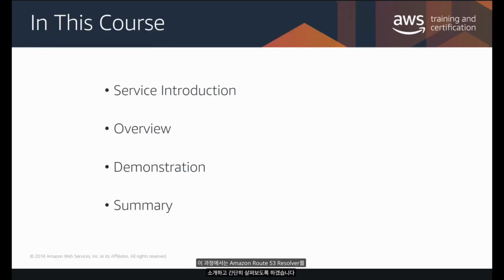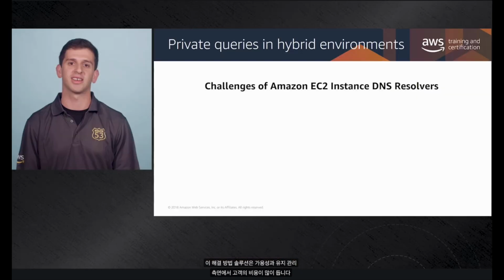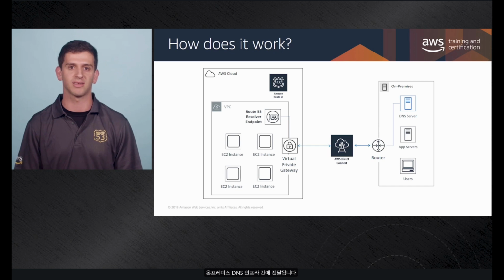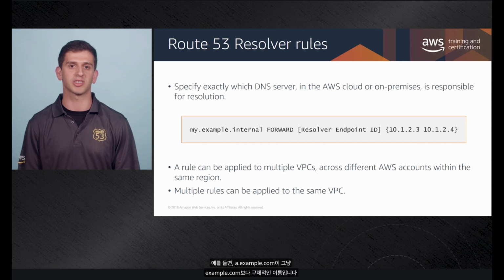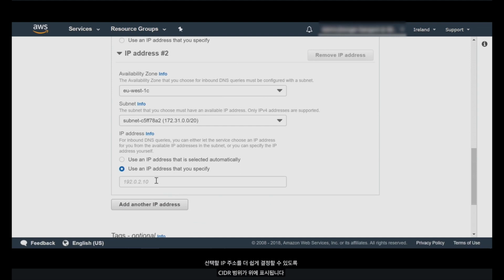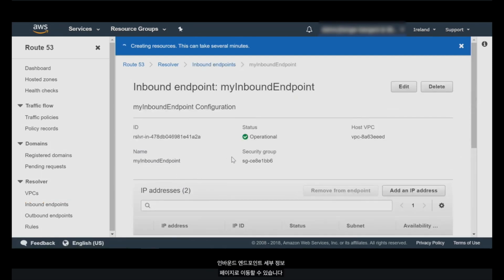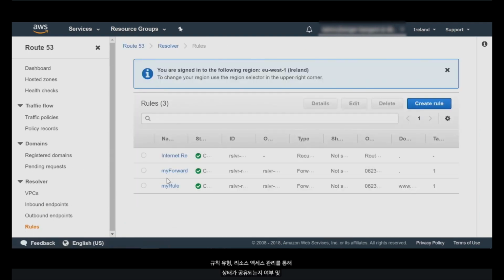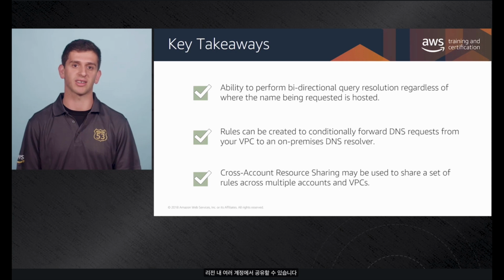AWS Introduction to Amazon Route 53 Resolver